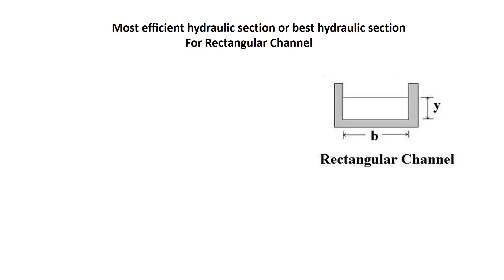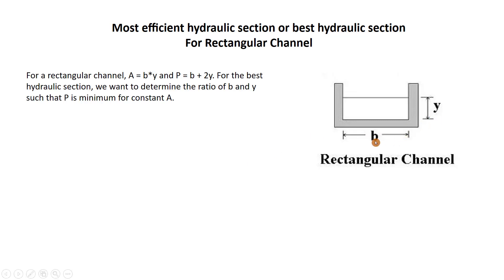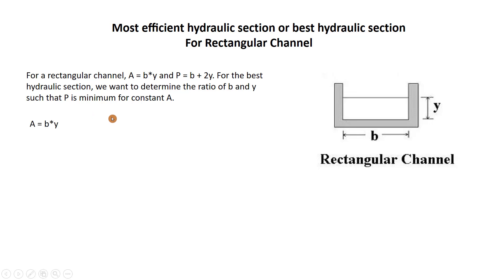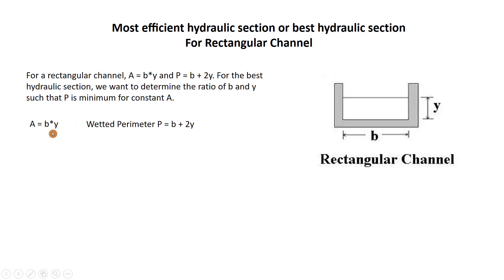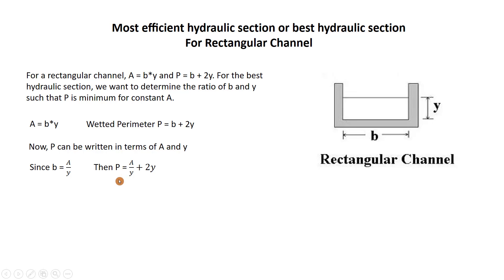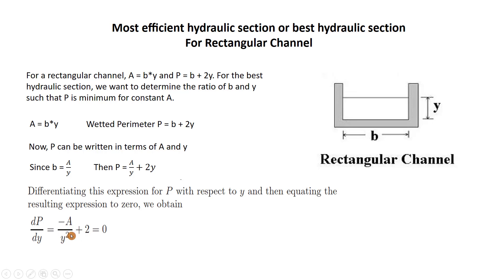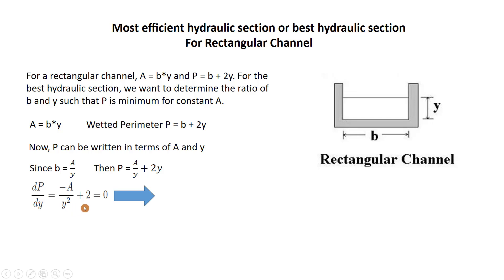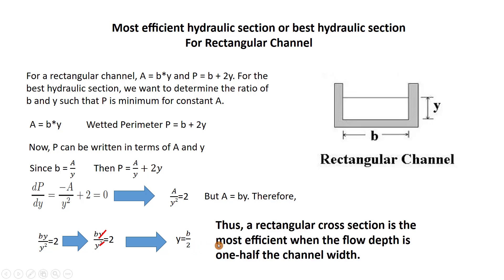Most Efficient Hydraulic section | Best Hydraulic Section For Rectangular Channel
The best hydraulic section of an open channel is characterized by provision of maximum discharge with a given cross sectional area. In fact, the choice of best hydraulic section also possesses other advantages than hydraulic performance. For instance, for a given discharge rate the use of best hydraulic section could guarantee the least cross sectional area of the channels. Substantial savings could be made from the reduction in the amount of excavation and from the use of less channel linings. To obtain the best hydraulic channel section, some variables have to be determined. For a flow equation, e.g. Manning, the channel section contains two variables (rectangular and triangular sections) or three variables (trapezoidal and round-bottom triangular sections). For a given flow, the best hydraulic channel section can be obtained by minimizing the wetted perimeter (or the cross-sectional area). Any flow equation, e.g. Manning, can be used. There are many conventional methods given in the textbooks. In this paper, Manning equation will be used to get the best hydraulic section for a trapezoidal section for open channels with different side slopes. Also, Microsoft Excel software is employed as a spread sheet to obtain the required best hydraulic sections. Definitely, samples are included to obtain the best hydraulic section for trapezoidal channel with side slopes of 1:1, 3:2, and 2:1. Beside the basic solution obtaining the best hydraulic section, an additional solution is included. This additional solution is characterized by modifying the bed width (b) to the nearest 5 cm, and then it gives the modified water depth for the same flow area. Also, a second additional solution may be used concerning the velocity of water through the trapezoidal best hydraulic section. This additional solution is characterized by calculating the velocity of the water through the channel section. For earth channels, the water velocity is likely non-silting non-scouring velocity. That is the velocity is not less than 0.3 m/sec to avoid silting, and is not more than 0.9 m/sec to avoid scouring. The second additional solution calculates the velocity, and then it modifies the area of flow to keep the velocity, and finally it obtains the corresponding values for the bed width and the water depth. It is found that this design of best hydraulic sections is efficient, accurate, easy and simple. It can be widely used by students and engineers to obtain the best hydraulic section for any trapezoidal channel in hydraulics, irrigation canals, and drains. It is recommended to apply the same technique to obtain the best hydraulic sections for other triangular and circular open channels. Also, it is recommended to investigate the application of this technique to design the non silting non scouring sections for canals and drains of irrigation projects.